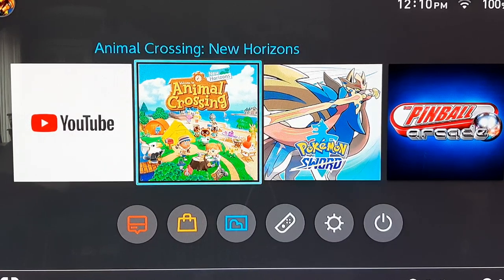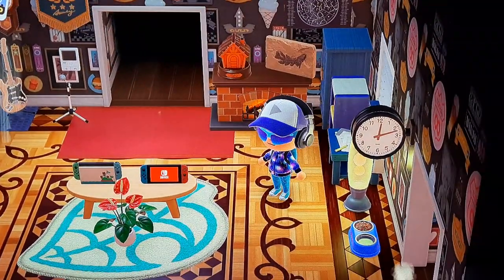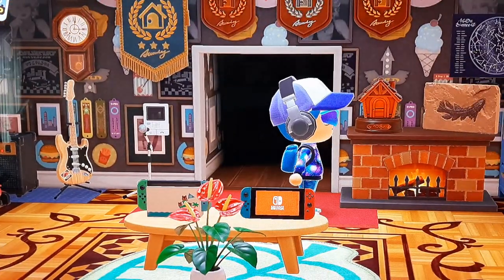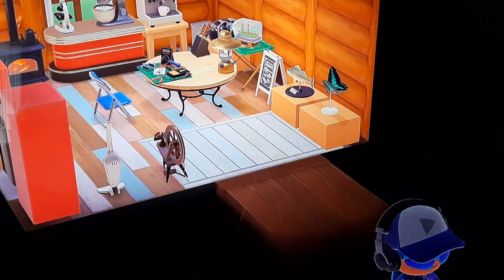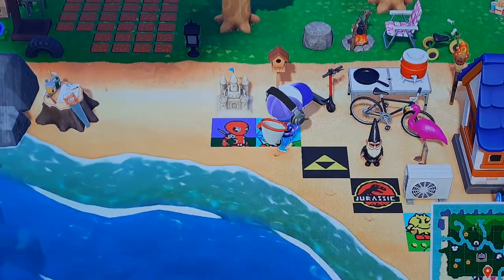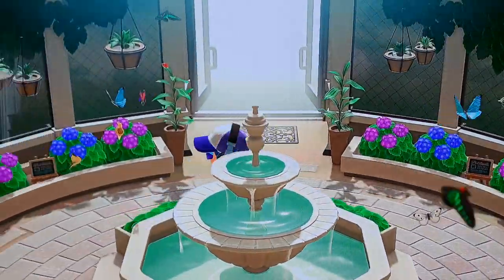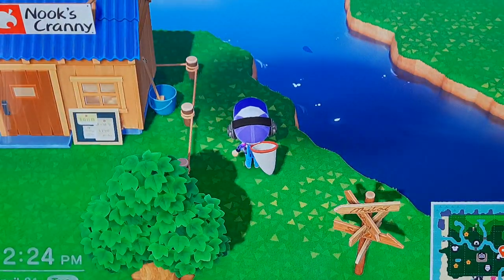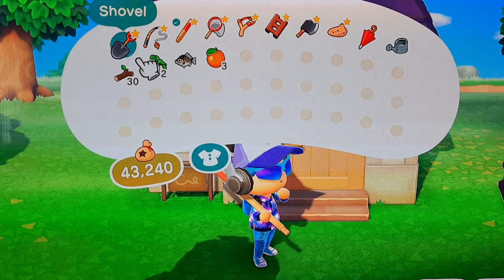Animal Crossing New Horizons on the Nintendo Switch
This game has tons of stuff to do and collect and I love it!